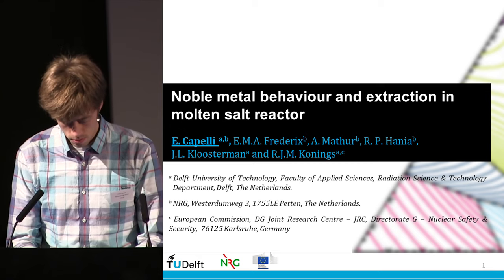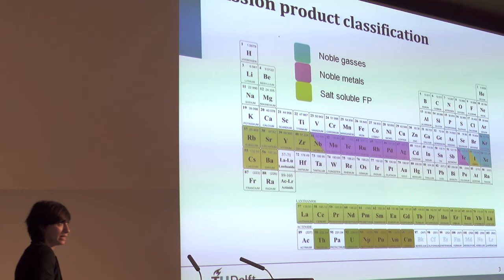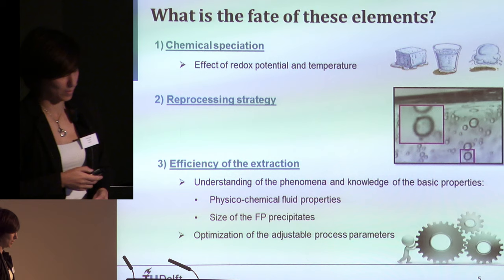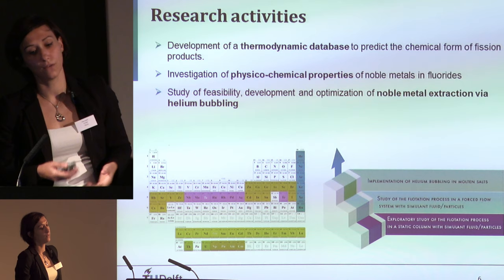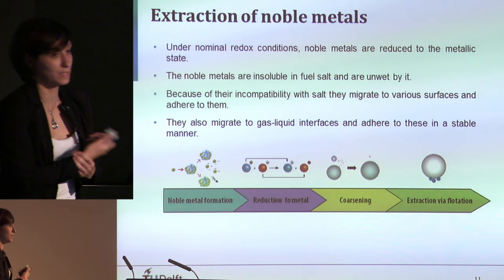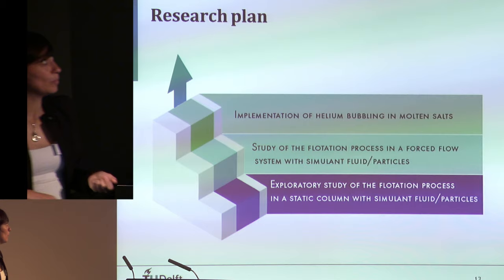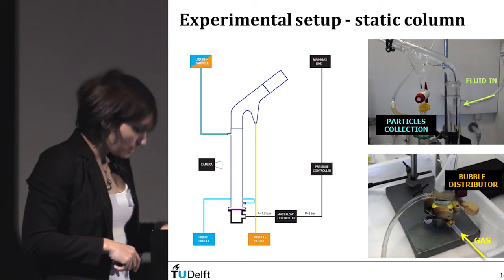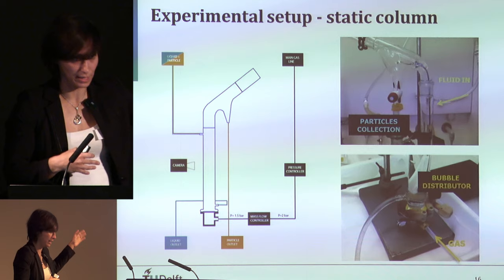Noble Metal Behavior and Extraction in Molten Salt Reactor - Dr. Elisa Capelli @ ThEC2018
The Molten Salt Reactor is a promising synergy of reactor physics and chemistry. Liquid nature of the fuel/coolant lends itself to strong synergy between the reactor physics and the salt chemistry. The liquid nature of the fuel offers the possibility of extracting and conditioning certain class of fission products.

Efficiency of extraction depends on understanding physico-chemical fluid properties and size of the Fission Product precipitates.

Research activities:
- Development of a thermodynamic database to predict the chemical form of fission products.
- Investigation of physico-chemical properties of noble metals in fluorides.
- Study of feasibility, development and optimization of noble metal extraction via helium bubbling.

Extraction of noble metals:
Under nominal redox conditions, noble metals are reduced to the metallic state. The noble metals are insoluble in fuel salt and are unwet by it. Because of their incompatibility with salt they migrate to various surfaces and adhere to them. They also migrate to gas-liquid interfaces and adhere to these in a stable manner.

Conclusions:
- The development of dedicated thermodynamic databases including fission products is essential for the development of MSR.
- Thermochemical data are key input parameter for the definition of fission product management strategies, e.g. online extraction and separation of noble metals.
- Simulant fluid and particles were used in a reconnaissance study for noble metal extraction via flotation confirming the feasibility of the separation in a static column.
- A fission product extraction model is being developed by integration of flotation theory into CFD simulations and by comparison with experimental data

This talk was captured at Thorium Energy Conference 2018 (ThEC2018) in Brussels, Belgium.  for narrative purposes. Thorium Energy (World) conferences can be found